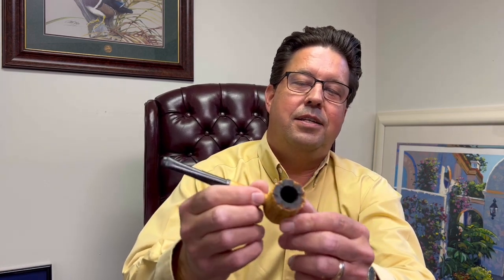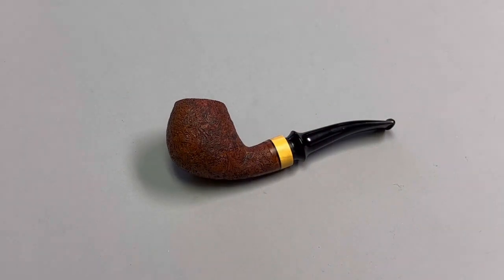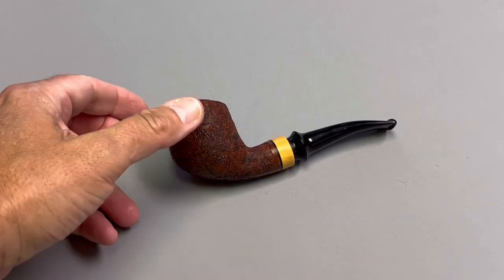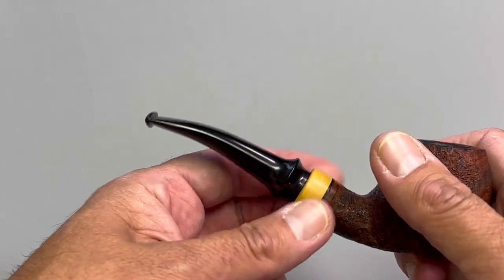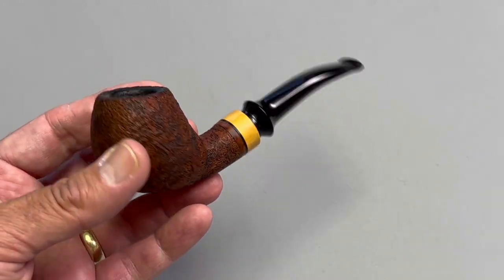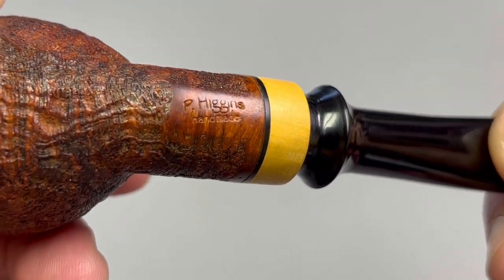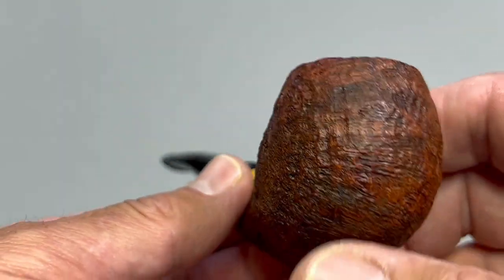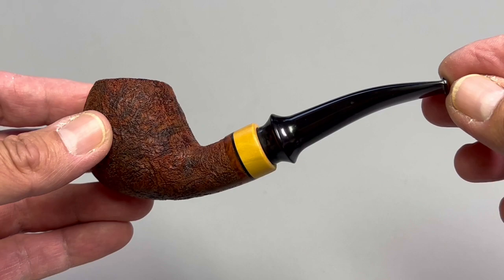The Artisans Episode 1 (Higgy-Baby)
briarreport.org, briarreport.com. YTPC, tobacco pipes, PipeWeek